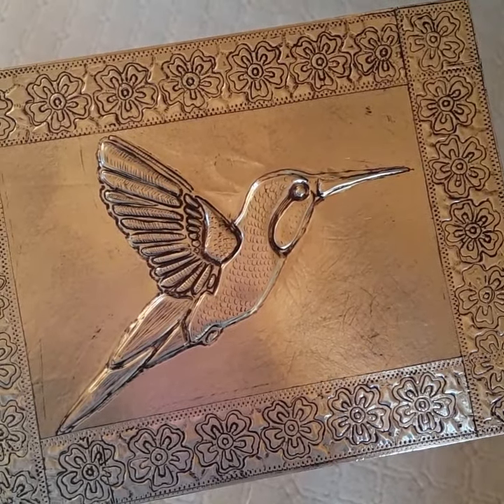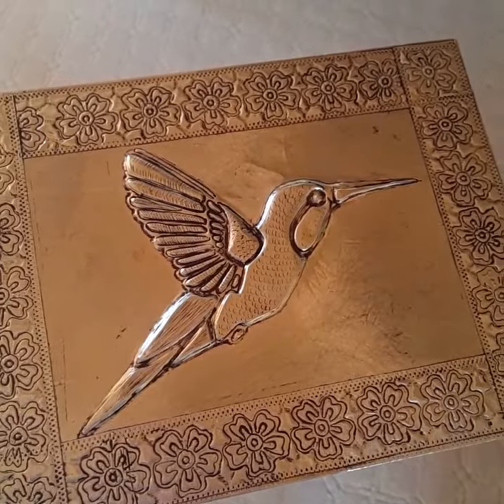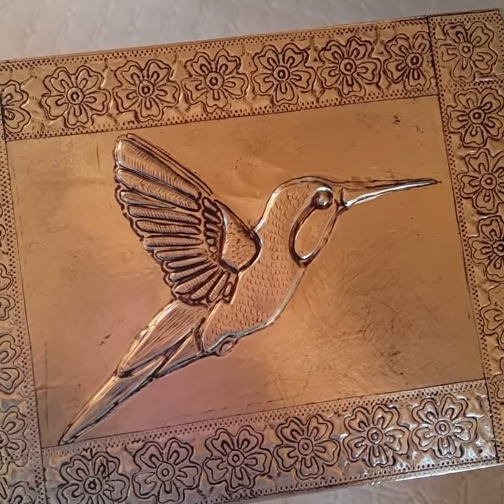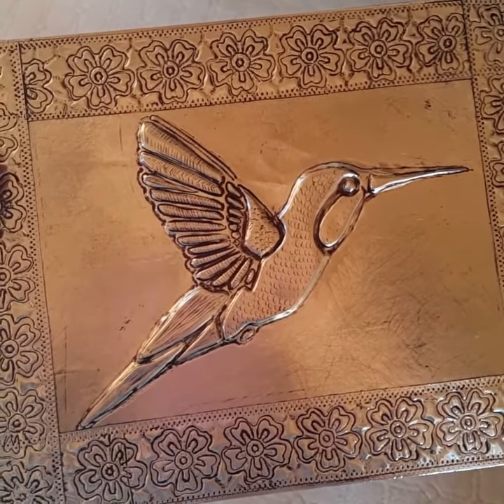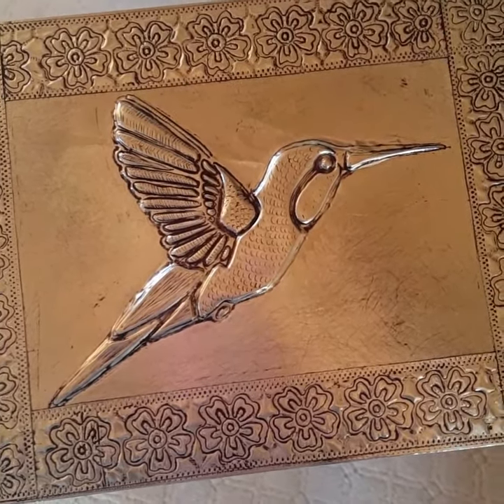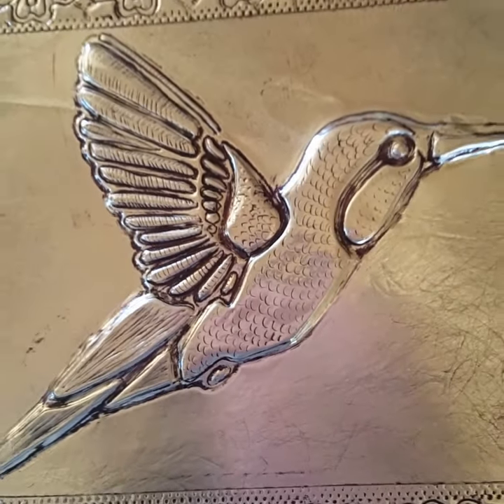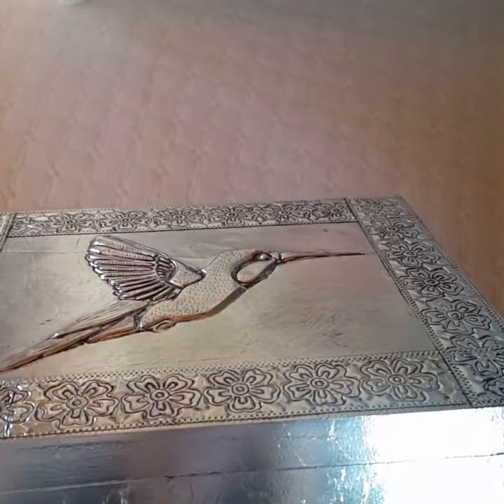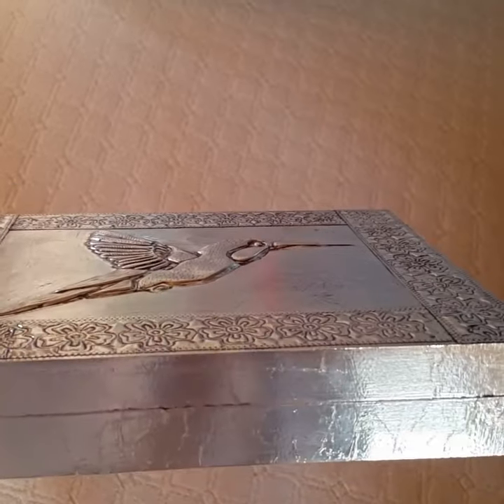humming bird ephemera box